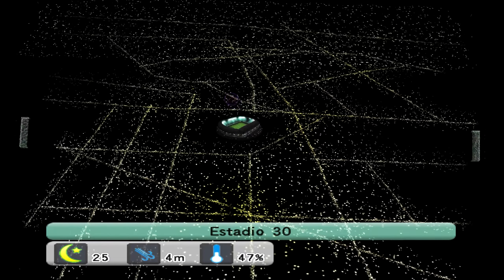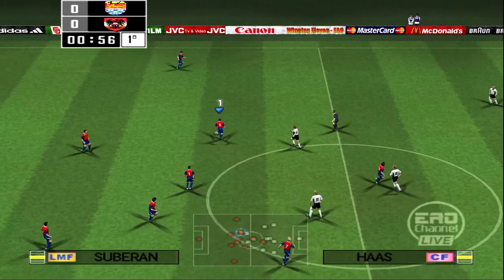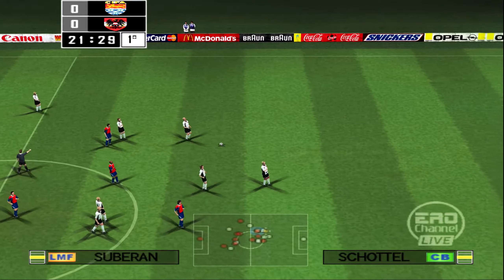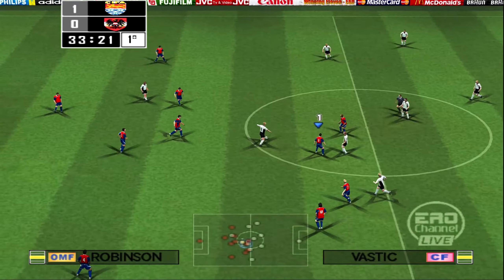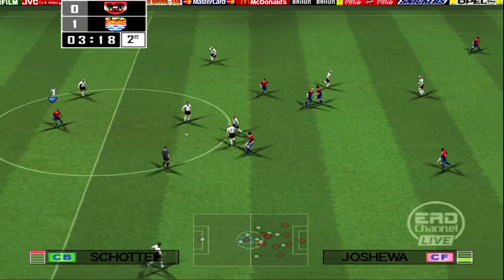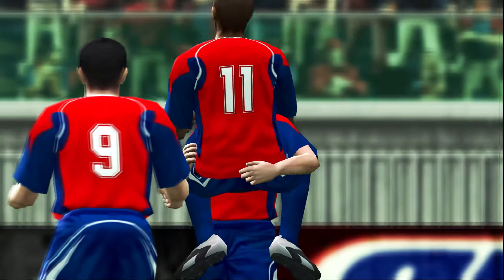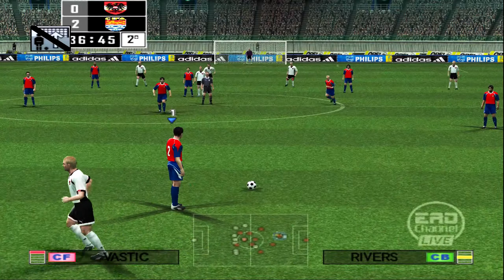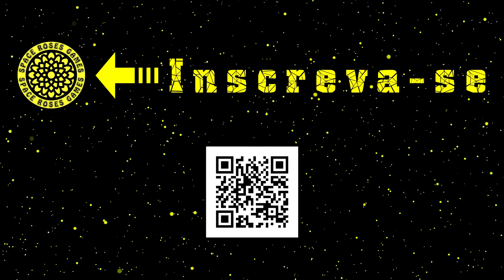Winning Eleven 10: EAO SELEÇÕES (PS2) Amistoso #75 Ilhas Cayman x Áustria